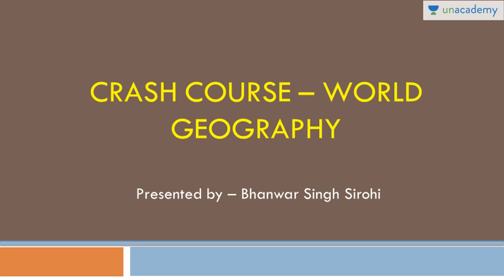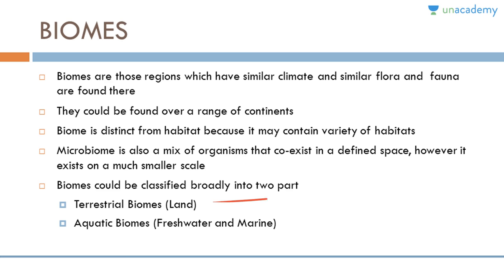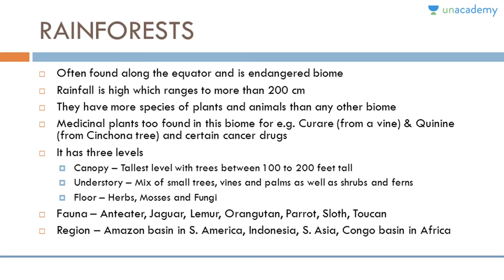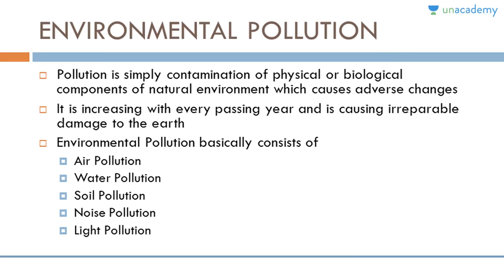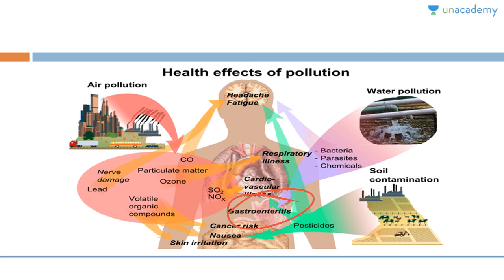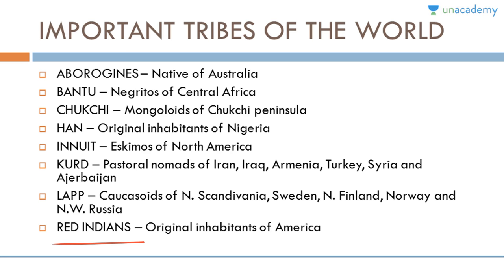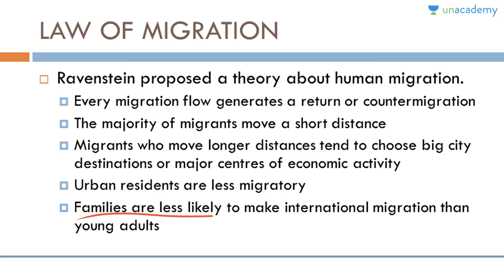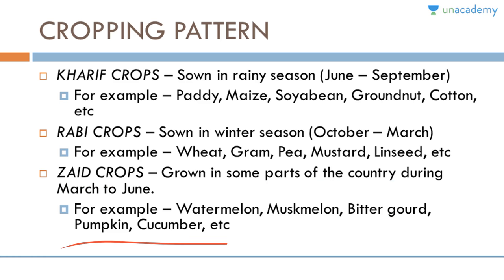(4/4) Crash Course on World Geography (Biogeography and others) [UPSC/IAS, SSC CGL, CDS, Railways]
| Also, you can watch it on Unacademy Learning App on Android.

A crash course on World Geography uploaded in four parts. You can also watch the remaining course on Unacademy.com, on the link given above. Bhanwar Singh takes you through every topic in a lucid manner with interesting examples. This part of the course takes you through all the important topics in Physical Geography.